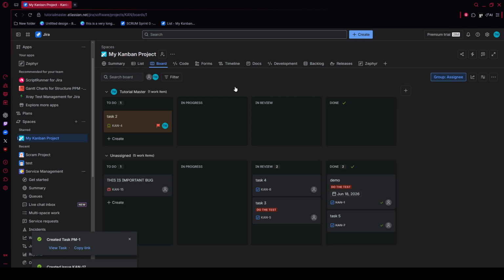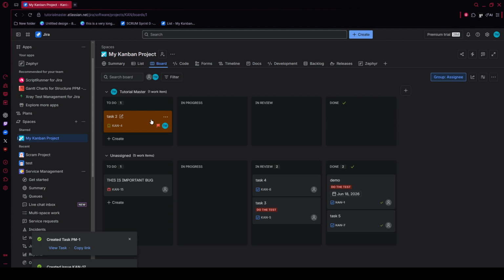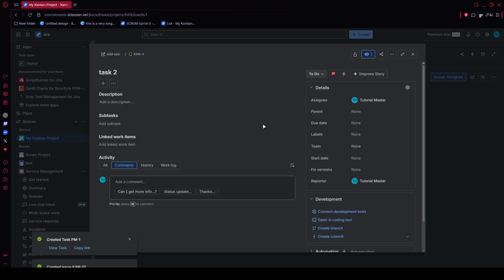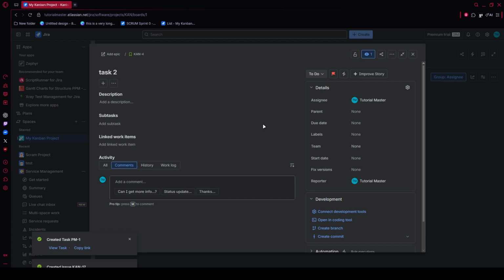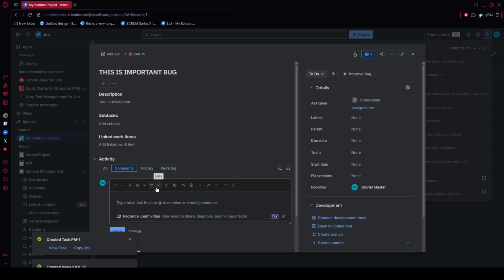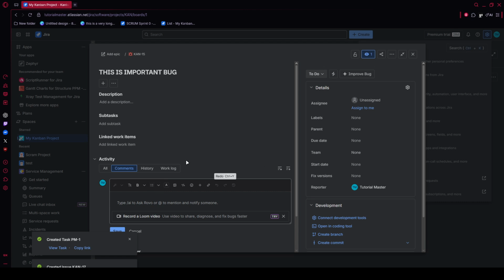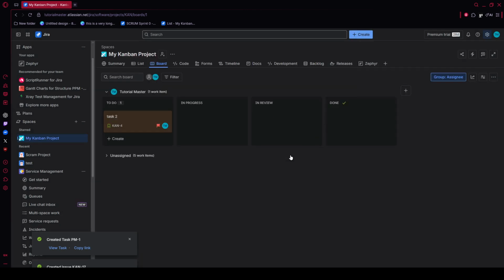How To Merge Cells In Jira Table [Step By Step Guide 2026]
In today's video we cover How To Merge Cells In Jira Table [Step By Step Guide 2026]